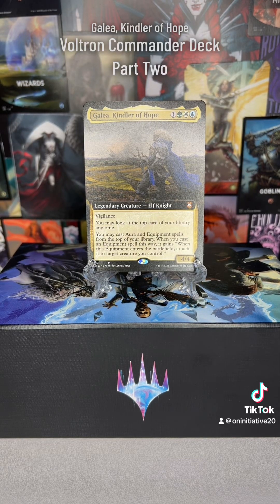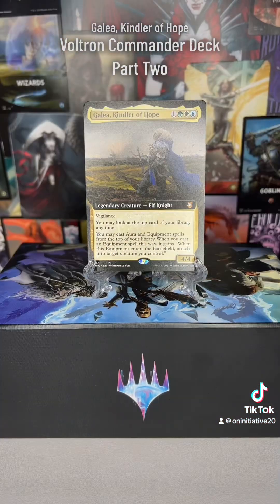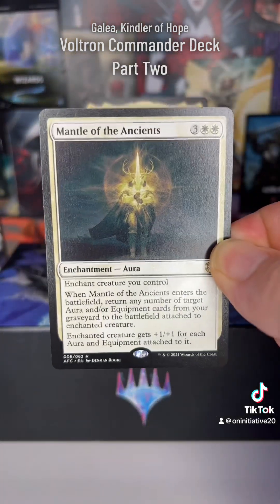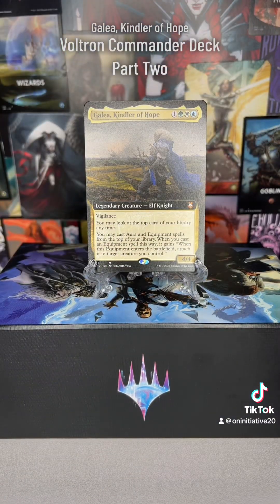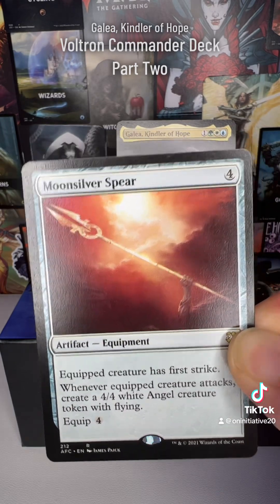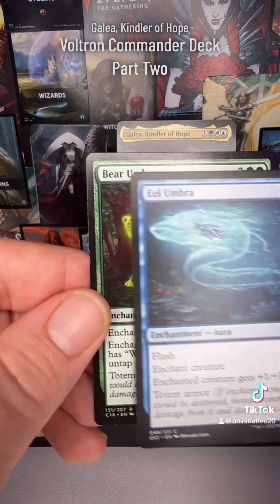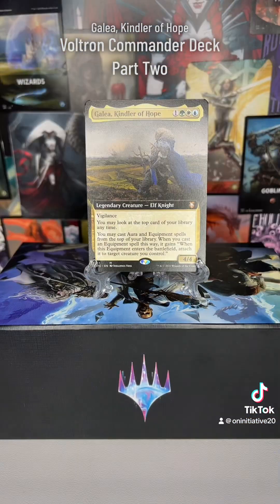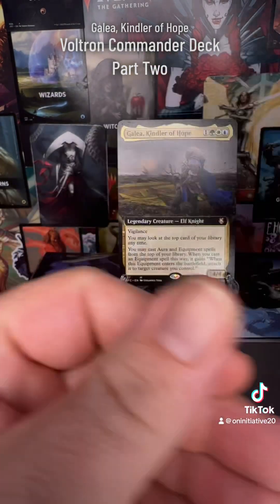MTG Galea Commander deck tech part 2.